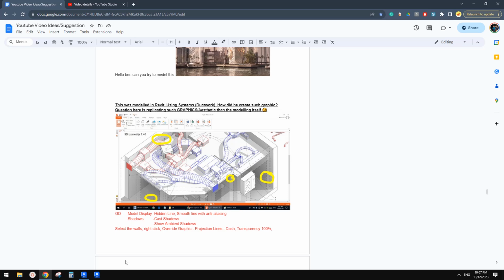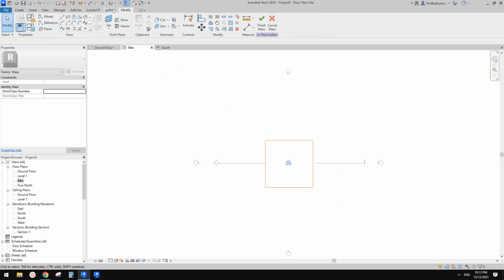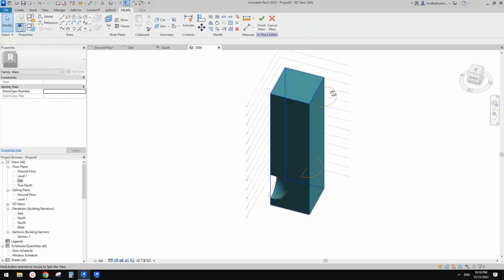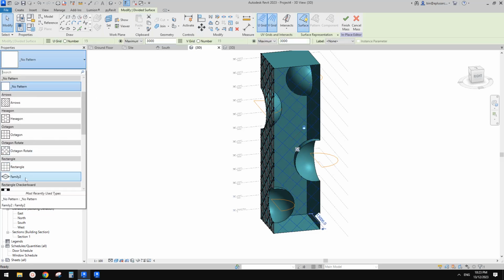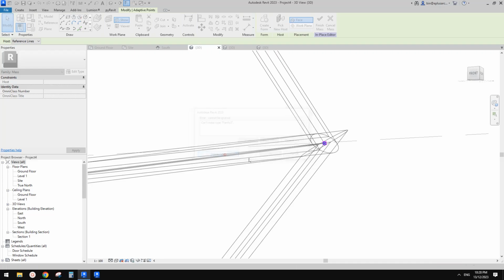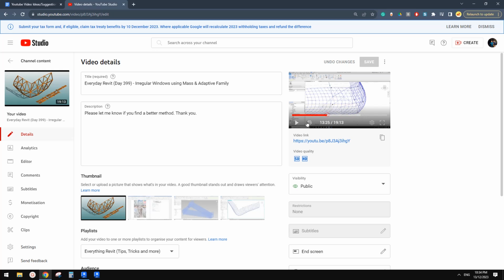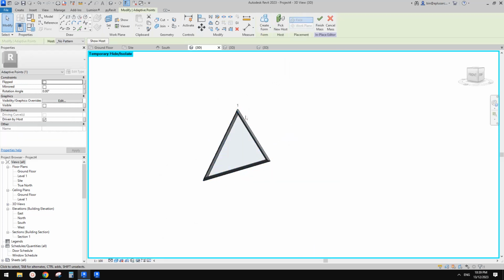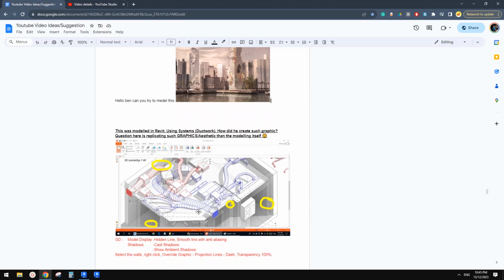23117 - Some Pattern Based and Adaptive Family Experiment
We will try pattern based family and adaptive family in this exercise, probably not the best way of modeling this type of structure... What do you think?